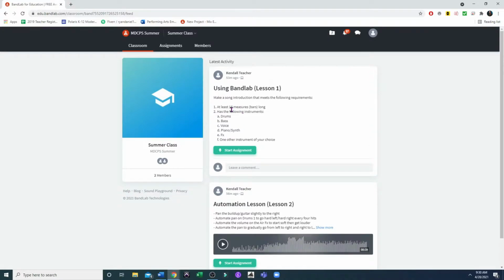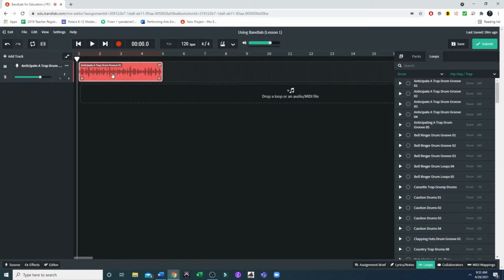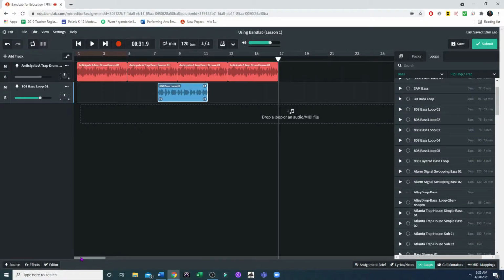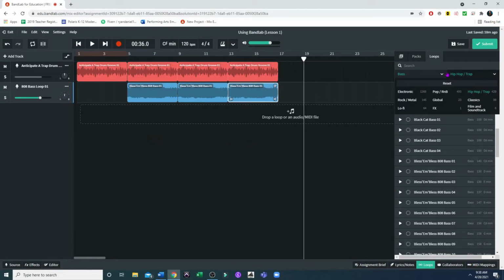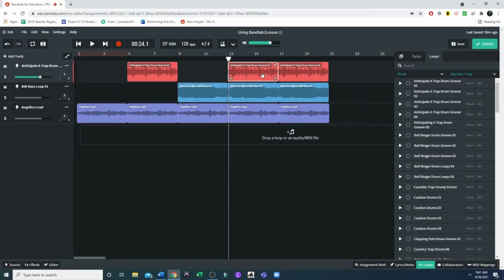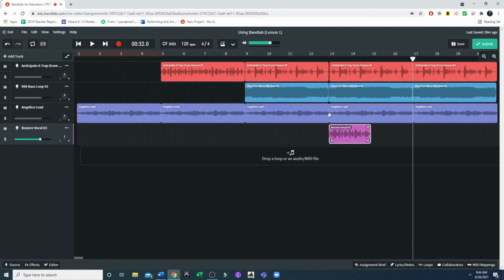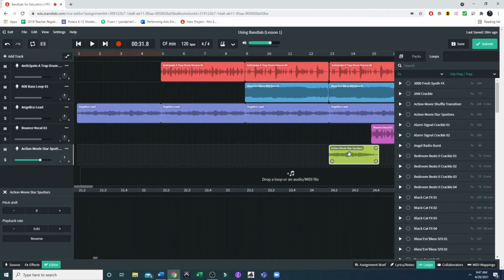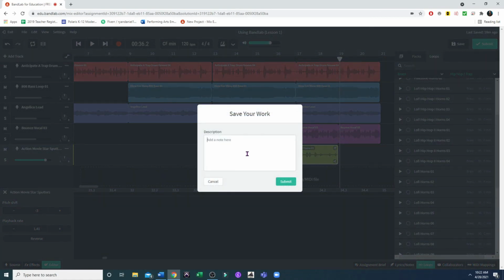MDCPS Summer Music Technology Lesson 1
0:00 Getting to your assignment
0:50 Start Assignment
2:00 Select Drums
5:30 Select a Bass
8:51 Select Paino/Synth
12:00 Select a Voice
15:29 Fx
17:37 Select an Instrument